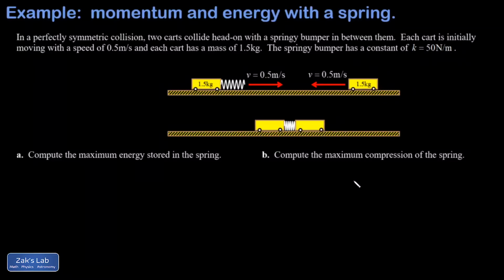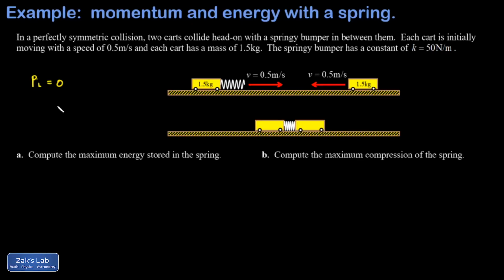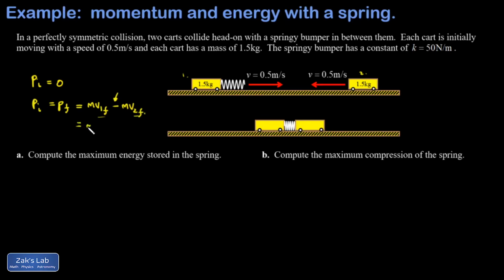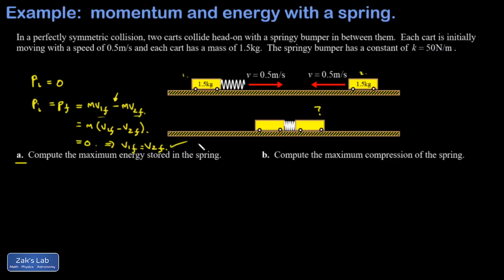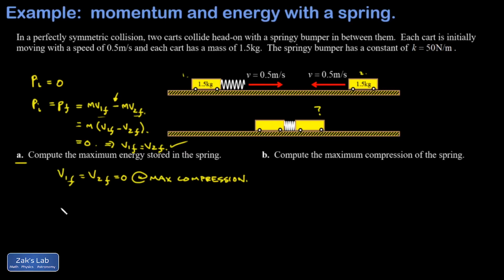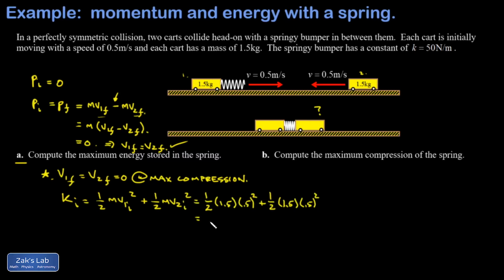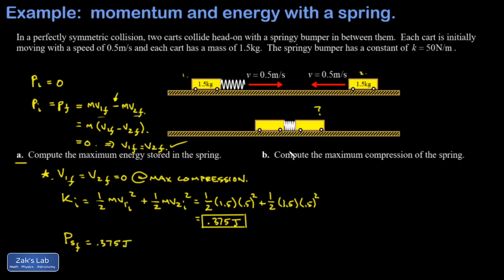Maximum compression of the spring in elastic collision: perfectly symmetric collision problem.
Maximum compression of the spring in elastic collision. Perfectly symmetric collision problem with zero momentum.

In this perfectly symmetric collation problem, we find the elastic collision spring compression.  Momentum is zero because it's a symmetric collision problem with equal masses and opposite velocities with equal speed.  Thus the initial momentum for the collision is zero.

To find maximum compression during elastic collision, we first have to reason that the velocity of the carts is zero at the point of maximum compression.  Since the velocities are always equal in magnitude but opposite in direction, the point of maximum compression occurs when the speed of each cart is zero.  This means the kinetic energy of each cart is zero at the point of maximum compression, and the spring energy during elastic collision is maximum when the two carts are stationary.

To find energy stored during the elastic collision, we simply add up the initial kinetic energies of the two carts.  To find the maximum compression of the spring, set the initial kinetic energy equal to the final spring energy, with the unknown compression labeled as "x".  For the perfectly elastic collision, spring constant is used to solve for x to find the maximum compression of the spring.